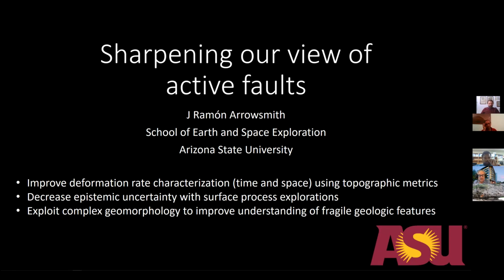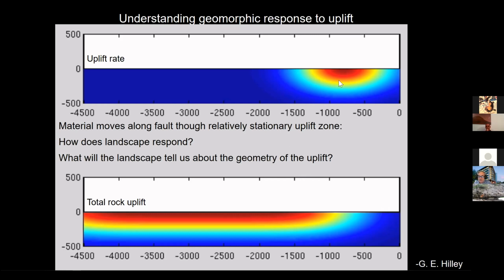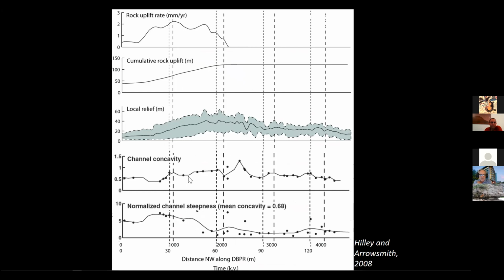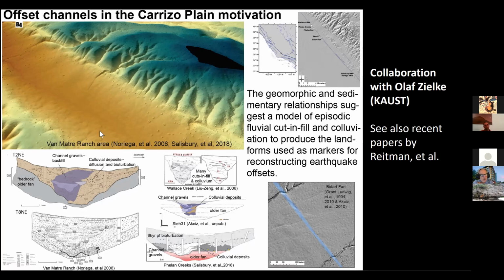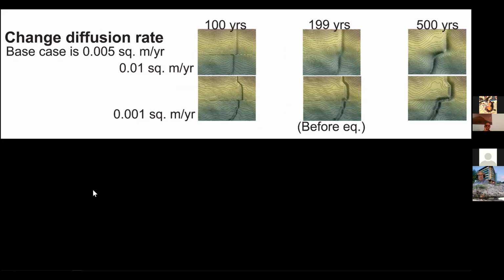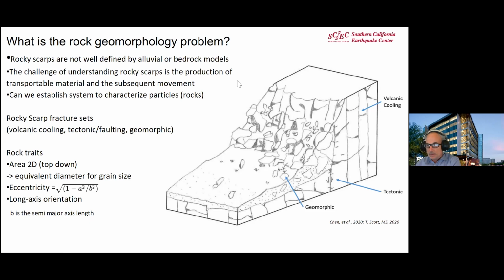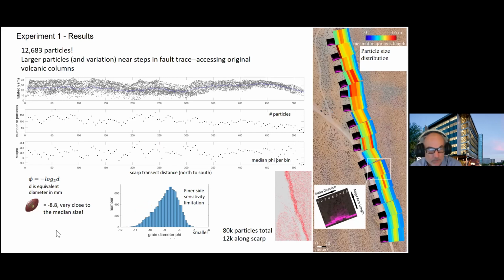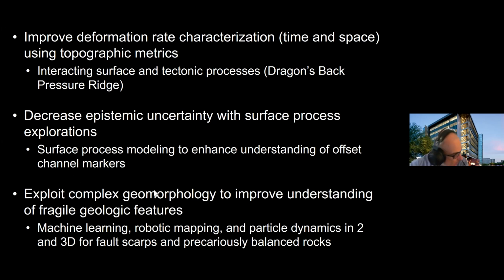EDITH Kickoff Meeting_Lecture 7-Ramon Arrowsmith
Sharpening our view of Active Faults